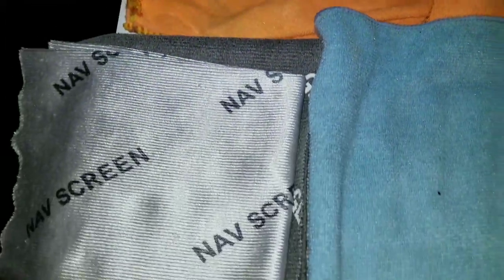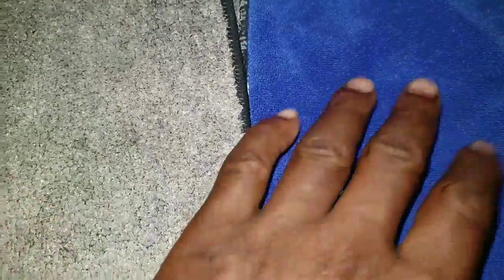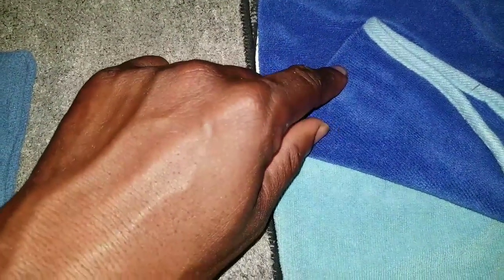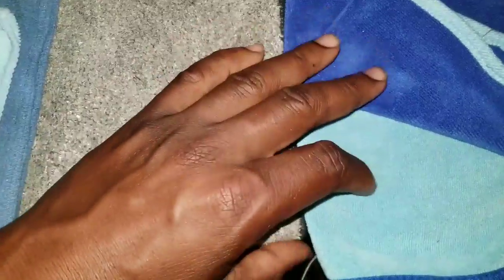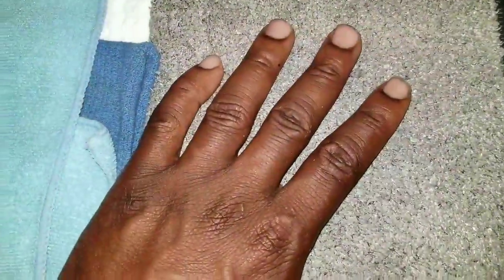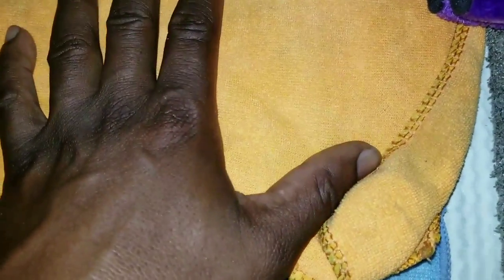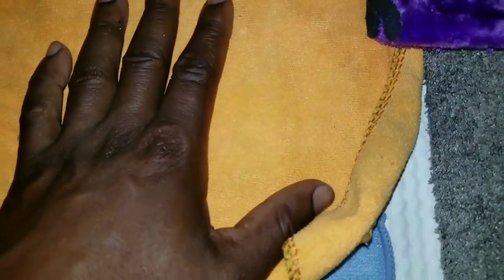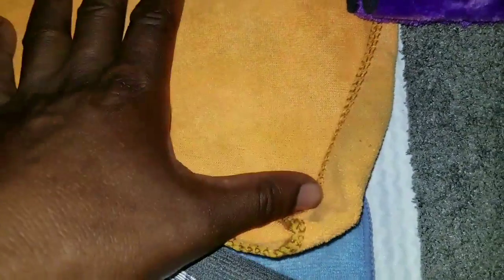How to arrange your detailing towels and keep them separate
This is Torrance Rhodes from TEE-CITY'S FULL CLEANING AUTO DETAILING SERVICE. Keep your detailing towels separate